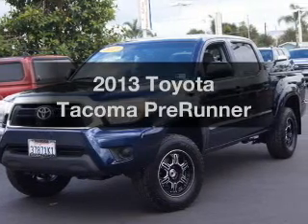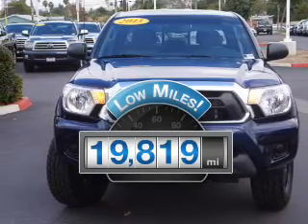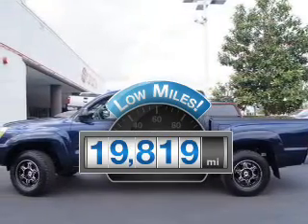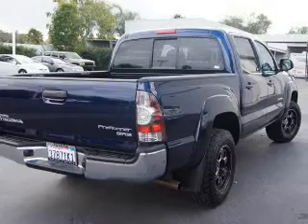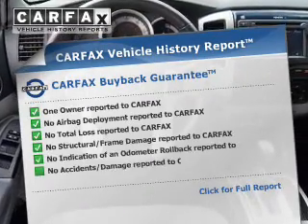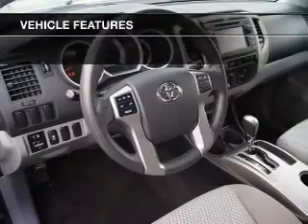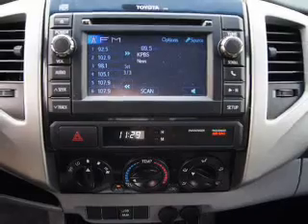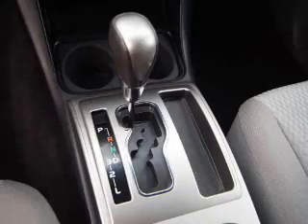2013 Toyota Tacoma - Escondido CA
Year: 2013
Make: Toyota
Model: Tacoma
Trim: PreRunner
Engine: 2.7 liter inline 4 cylinder 16 valve MPFI DOHC
Transmission: 4-Speed Automatic
Color: Blue
Mileage: 19819
Address:
231 E Lincoln Pkwy